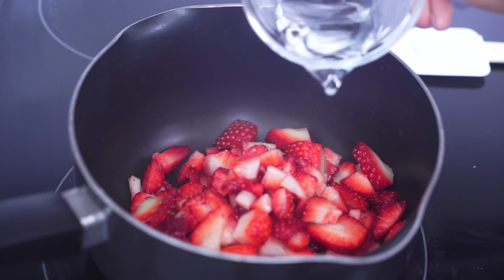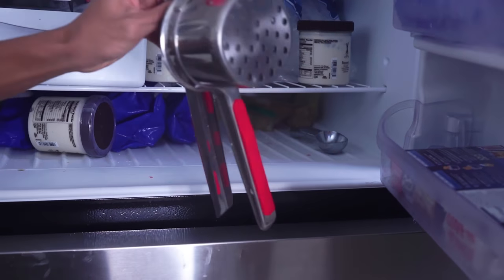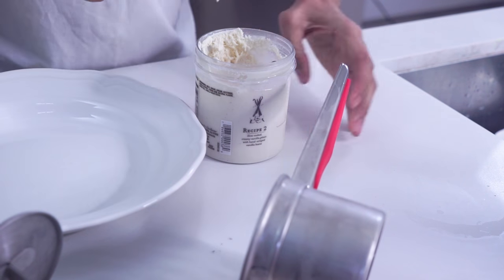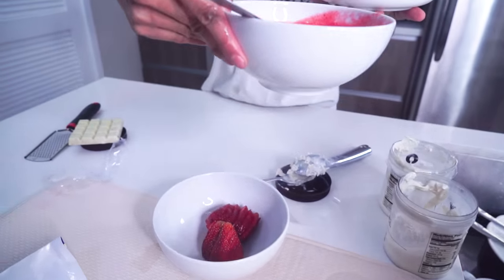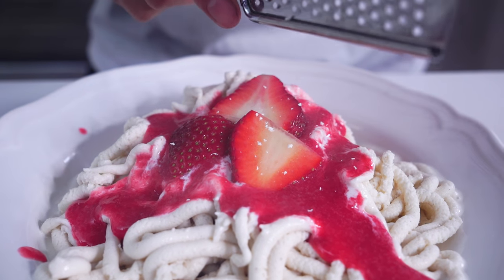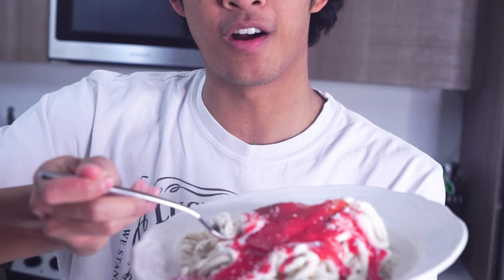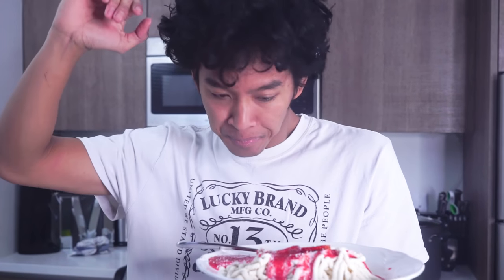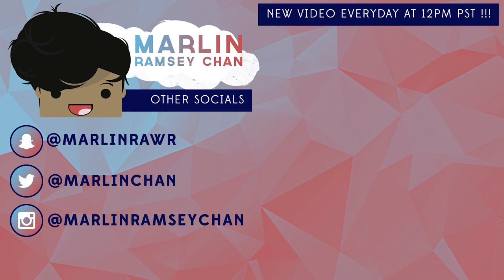SPAGHETTI ICE CREAM!!!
Today I make a german dish called spaghetti ice. it was so delicious let me know what you think of the video!!!